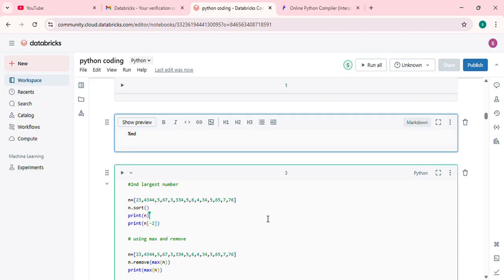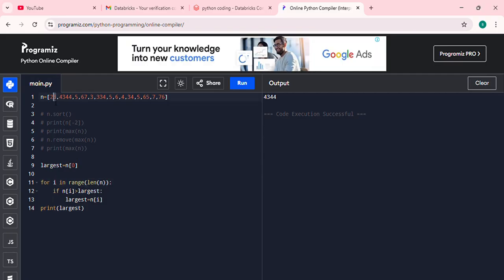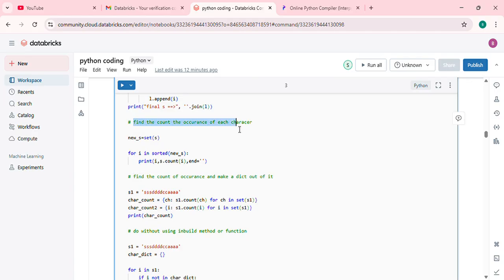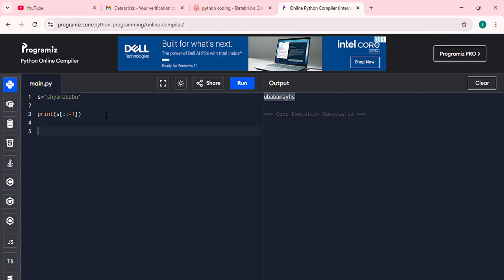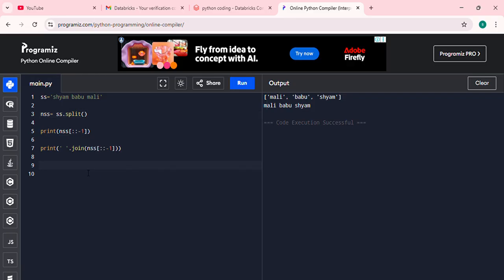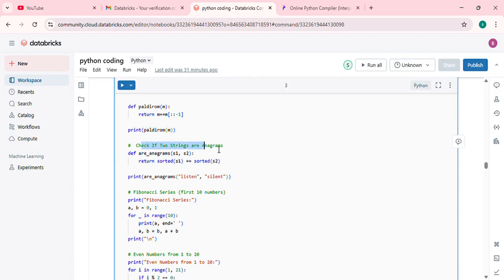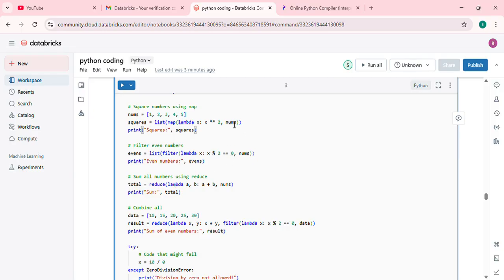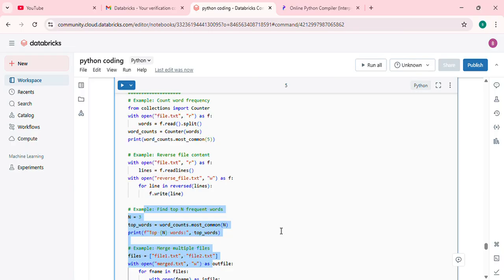Crack Any Python Interview 💥 | Real Azure/AWS Data Engineer Coding Questions Explained!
Welcome to the Shyam BM YouTube channel